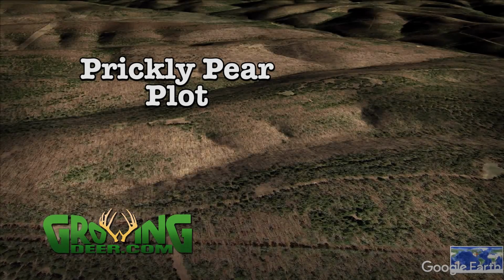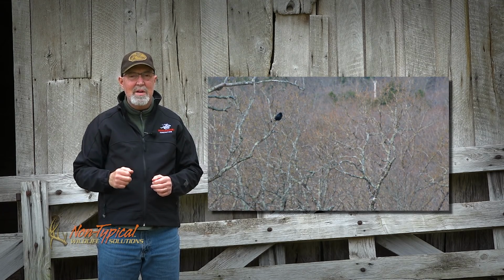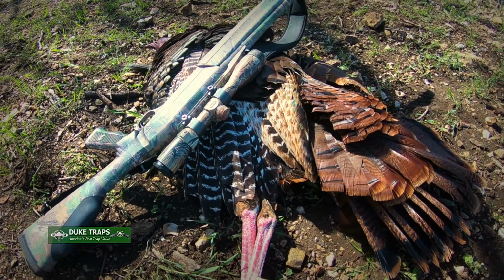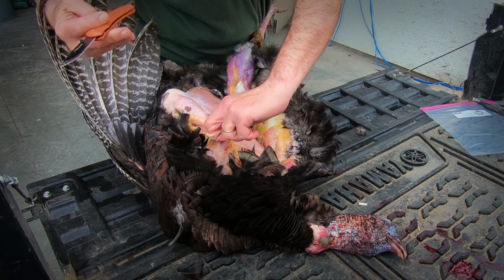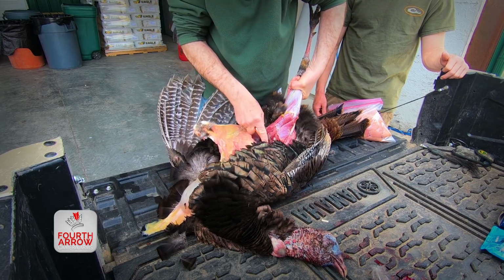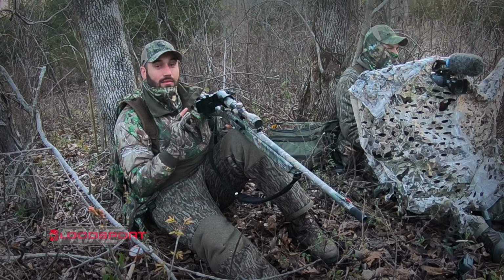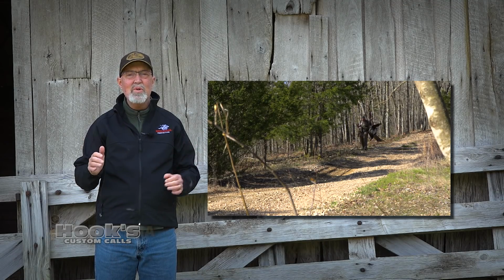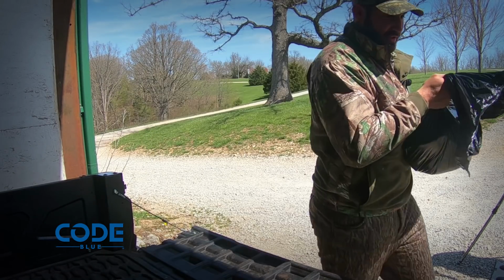Turkey Hunting | Scout, Pattern, Big Toms Down (#440)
Turkey hunting start to finish!  Two turkey hunts and a "how to"  for easily field dressing a turkey.   First up, Grant has a quiet gobbler come in following a hen then strategic calling gets a tom in range and down! Taking the hunt to the finish, (07:48),  Grant shares how he skins the bird and removes the meat. Then, (15:33), Daniel has gobbler's all around in a patience tester of a hunt before the tom is in range...and down.